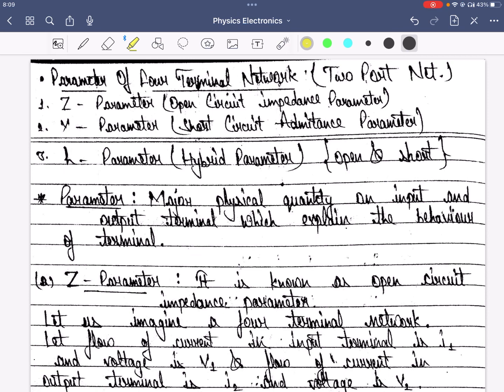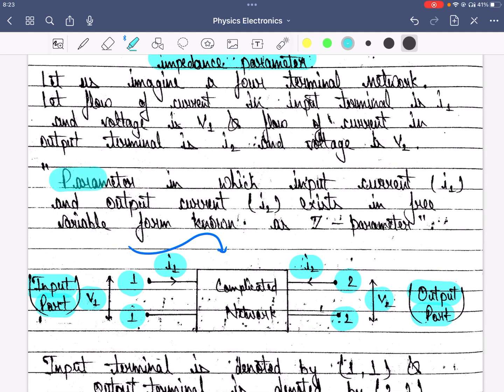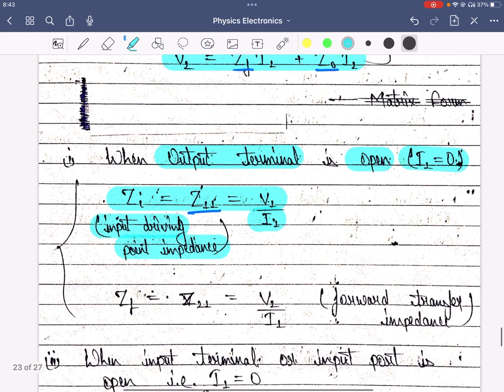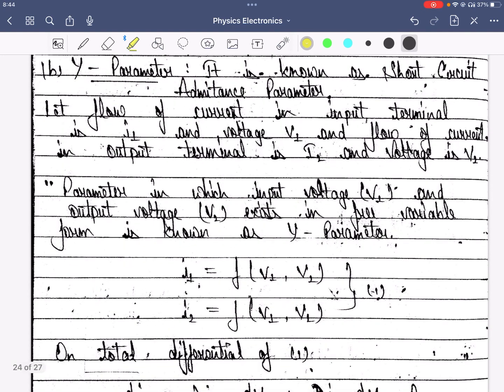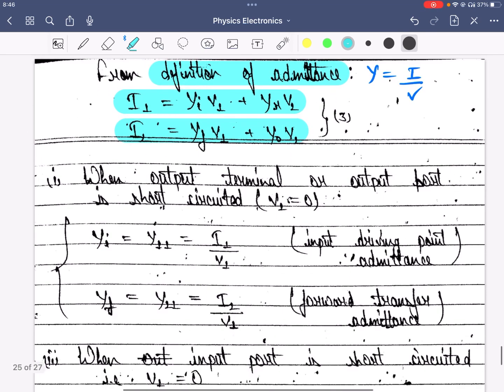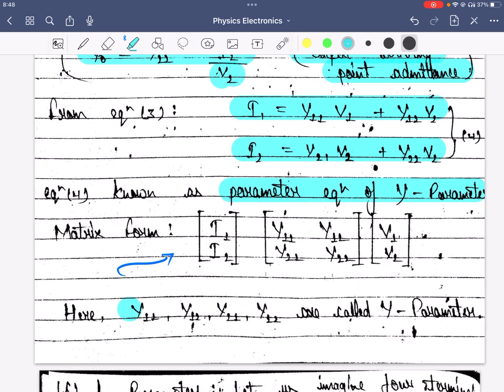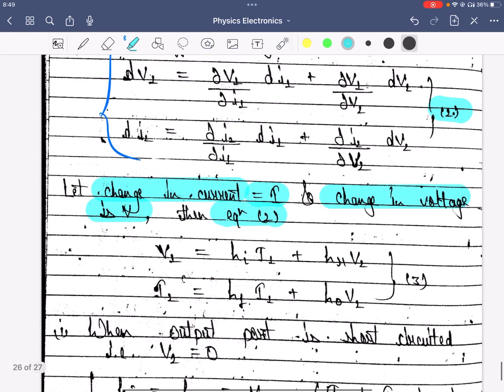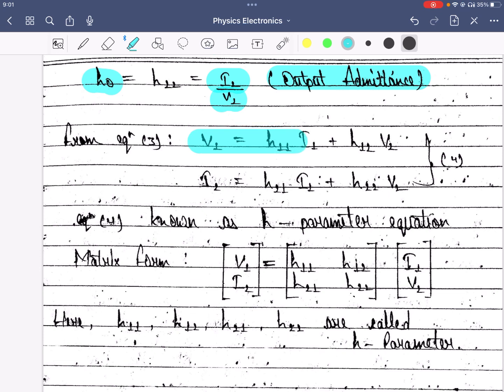Physics Electronics | Circuit Analysis | Parameter Of Four Terminal Network [ Z, Y And H Parameter ]